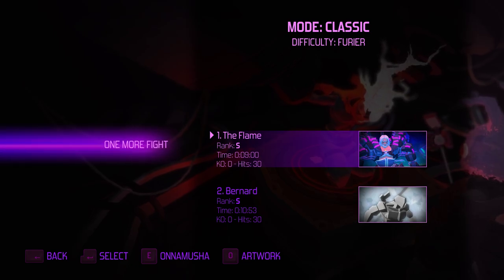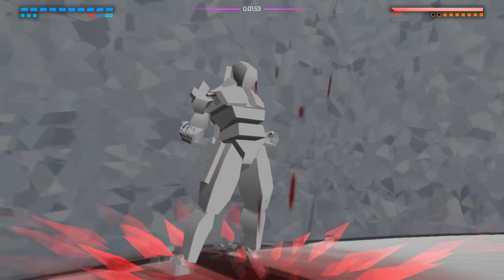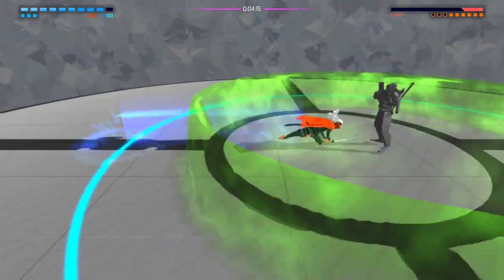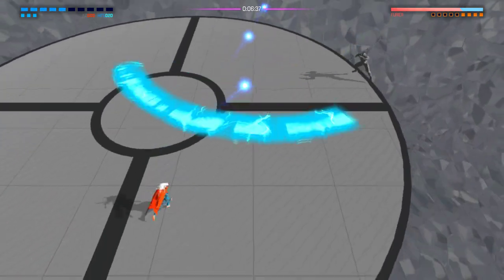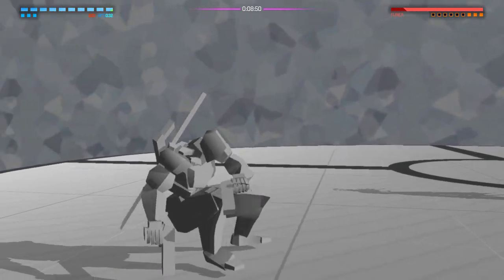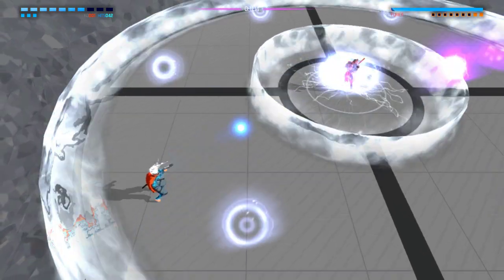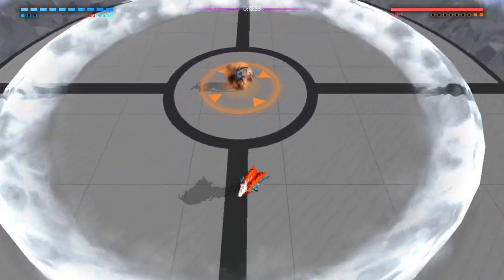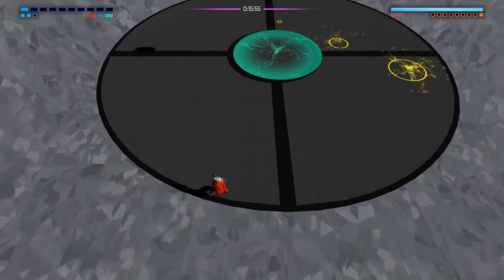Fighting the 9 main game bosses in a trench coat (Furi)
There are 2 DLC bosses in this game, but I'm only going to fight one of them. Bernard is the fight that you can only do on Furier difficulty, and it's difficult, but because it heavily borrows from all the base game bosses my muscle memory will help me a lot.

00:00 phase 1
01:25 phase 2
02:15 phase 3
03:47 phase 4
04:41 phase 5
06:07 phase 6
07:38 phase 6
09:14 phase 7
10:55 phase 8
12:22 phase 8
13:27 phase 8
14:42 phase 9